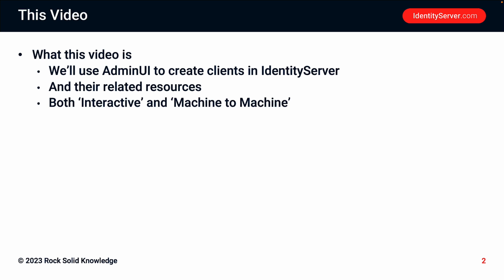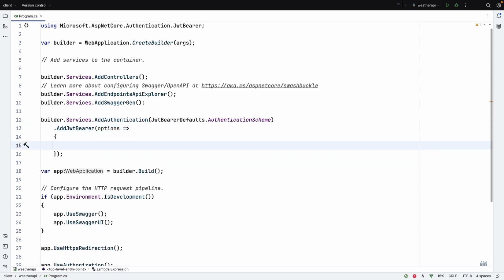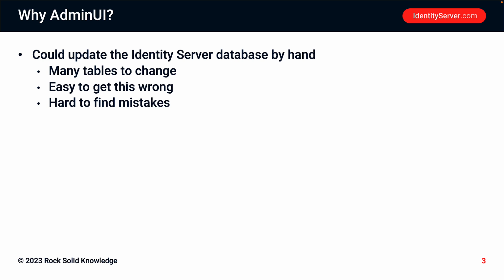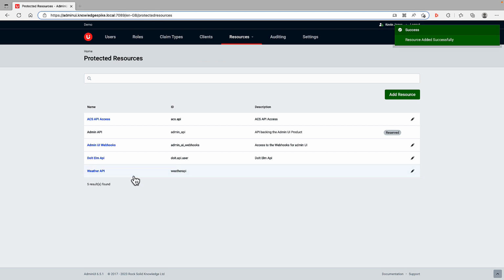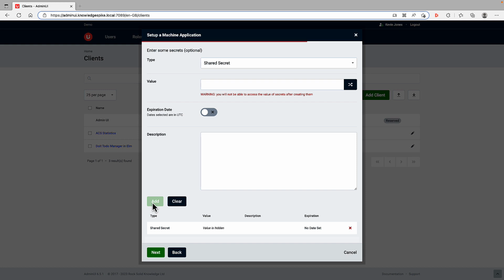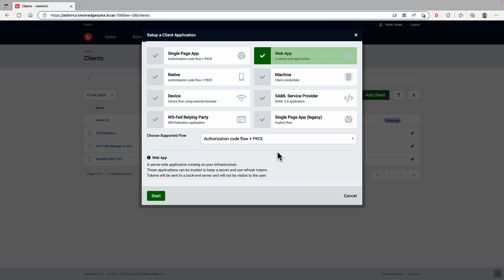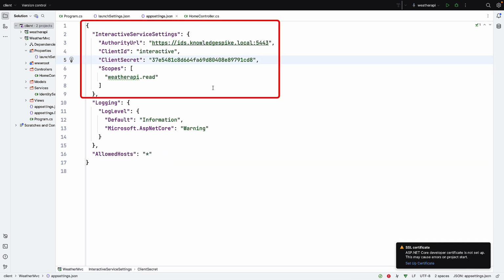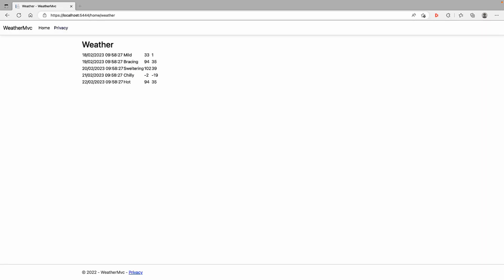Using AdminUI to Create Clients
In this video tutorial, Kevin will guide you in creating clients in IdentityServer, and their associated resources. You will make one interactive client and a machine-to-machine client.